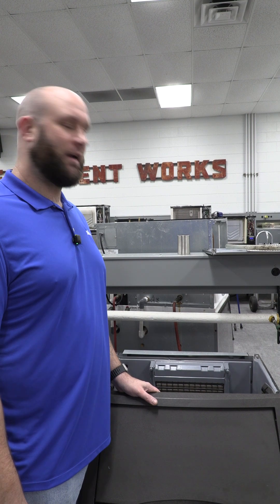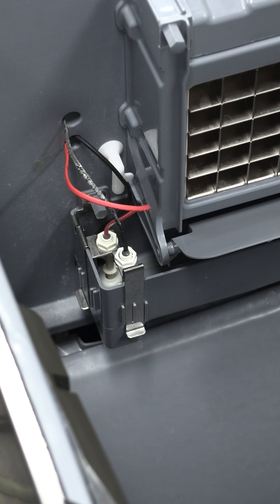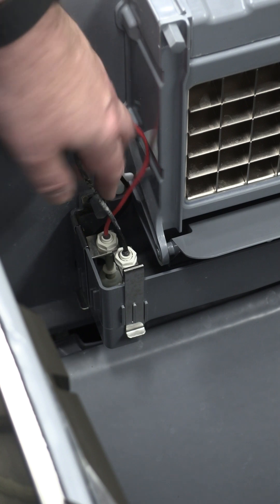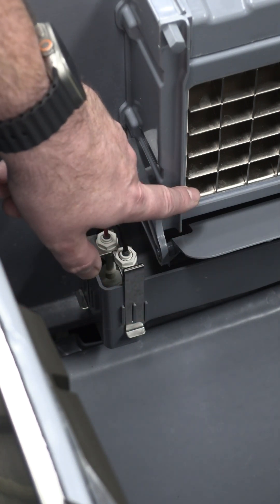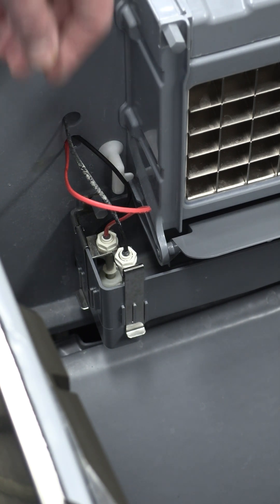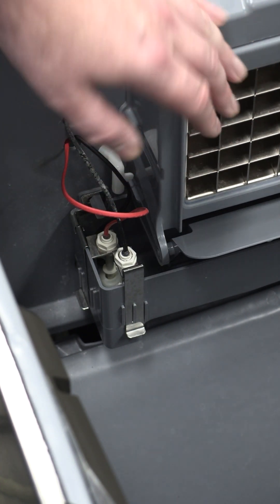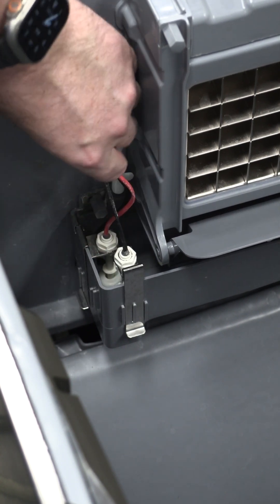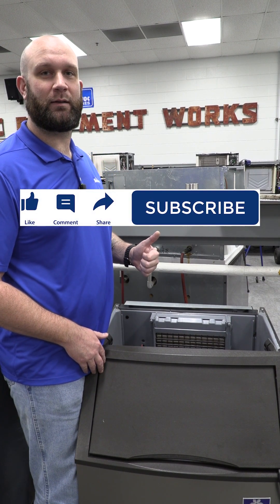Manitowoc NEO Float Switch Wiring & Positioning | Ice Tech FAQuick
Welcome to another Ice Tech FAQuick — your go-to series for fast, field-ready tips on ice machine service and troubleshooting.

In this video, we walk through the correct orientation of float switches on the Manitowoc NEO under counter ice machine. This is a common tech support call, especially after performing maintenance or service. Learn how to identify and position the ice thickness float (black wire) and the harvest float (red wire) to ensure proper operation and avoid unnecessary issues or callbacks.

Covered in this video:
Factory default float switch positions
Effects of float switch adjustments on ice thickness
Wiring orientation and troubleshooting tips

!! Want hands-on ice machine training? Check out our Level 3 Factory Training Program in Manitowoc, WI! Get real-world experience diagnosing bugged equipment in our state-of-the-art training center. Use the QR code in the video or the link below to sign up.